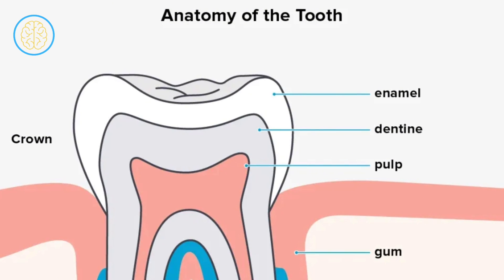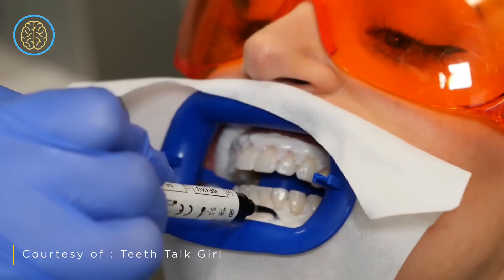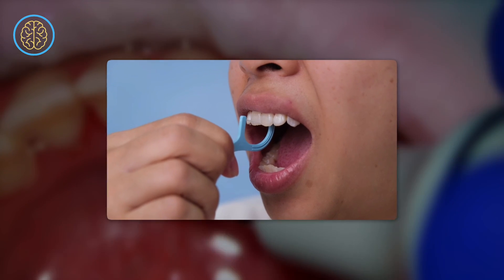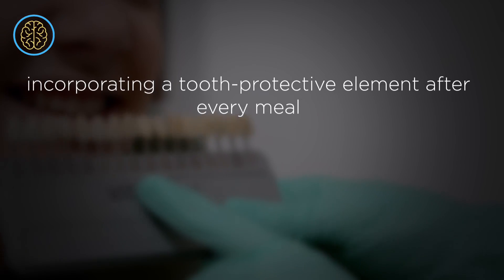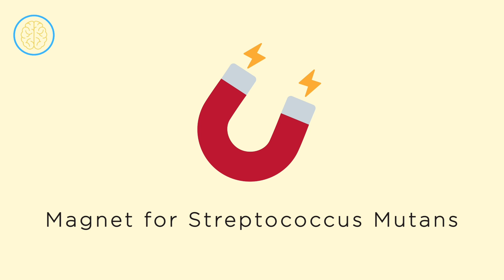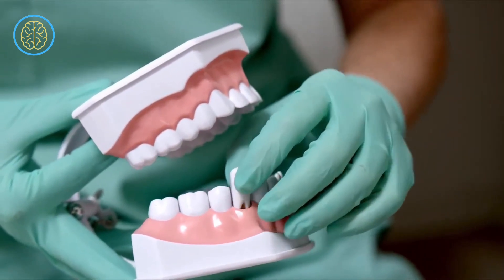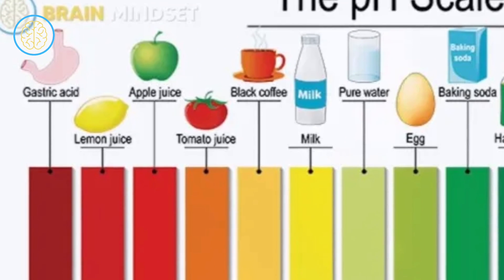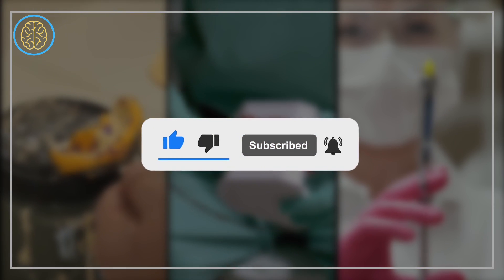"Toothpaste Is Destroying Your Teeth" (Safe Alternatives)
Hello, After my Last Video upload About Oral Health i got a lot a request & questions regarding this topic, so i made an extensive research and come up with the best protocol for your oral health system. Hope You Liked it and please let me know if you liked this type of content!
Check out this channels if you want to learn more about this topic

Products Mentioned In The Video (Recommended) :

Xylitol Gum

Xylitol Based Toothpaste

00:00 : How Cavities Form ?
02:44 : Tip 1
03:24 : Tip 2
05:00 : Tip 3
05:32 : Step By Step Protocol
05:55 : Step 1
06:30 : Step 2
06:57 : Step 3
08:18 : Step 4
08:37 : Step 5
09:00 : Low Cost Alternatives
09:00 : Must Avoid Food